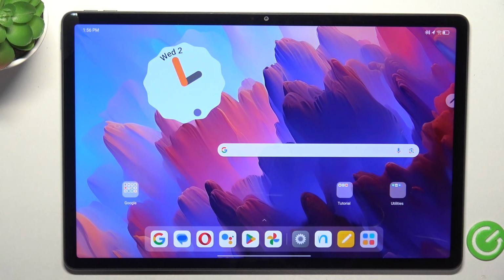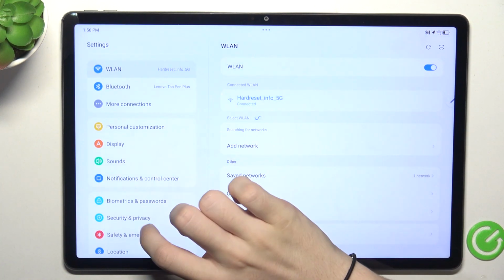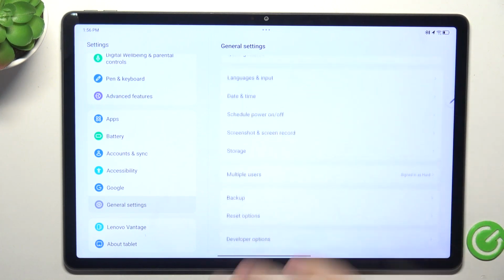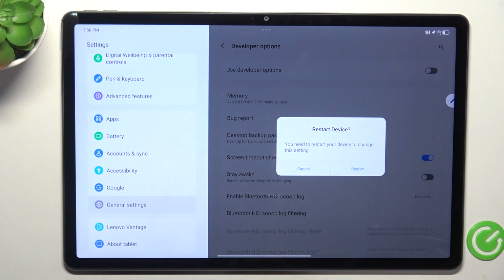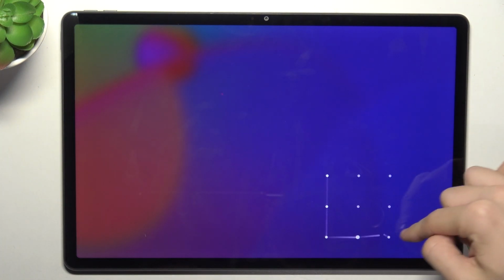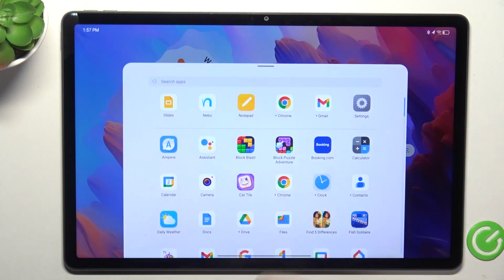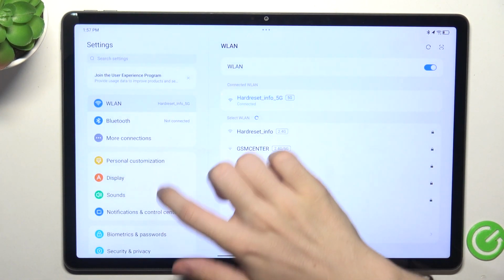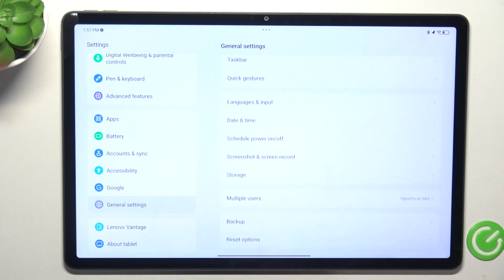How to Reveal Developer Options in LENOVO Tab P12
In this video, we show you how to enable Developer Options on your LENOVO Tab P12 tablet. You'll learn the step-by-step process to access these hidden features, which allow for advanced customization and debugging. Whether you're a developer looking to test apps or simply want to unlock additional settings, this tutorial provides all the necessary instructions to get started with Developer Options.

How to enable developer settings in LENOVO Tab P12? How to show developer options on LENOVO Tab P12? How to access developer options in LENOVO Tab P12?